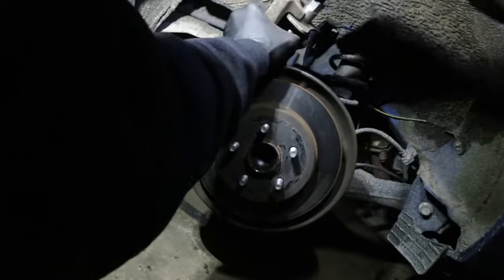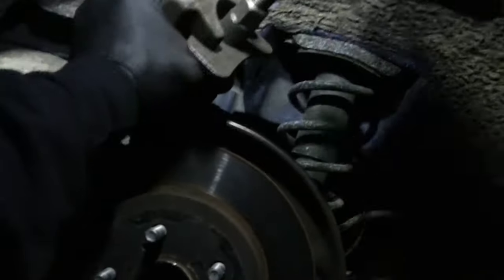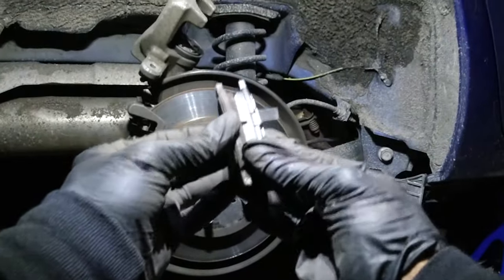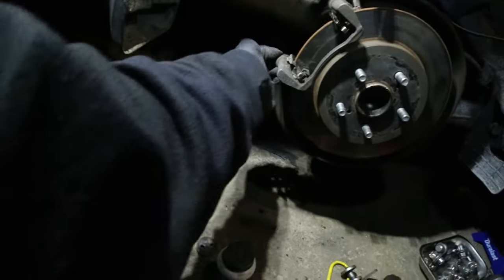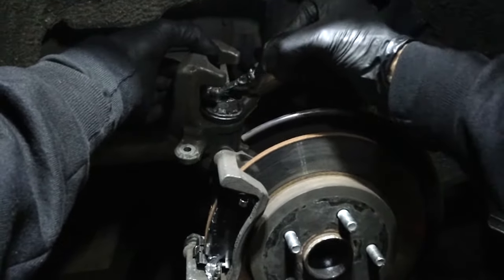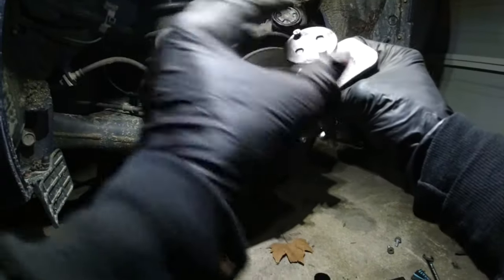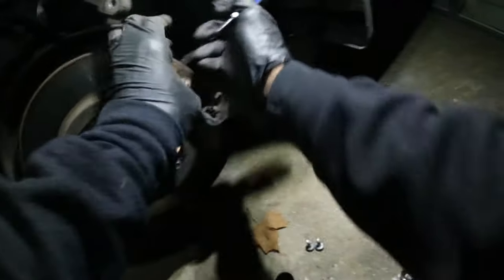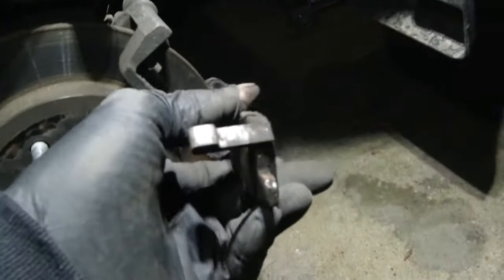How To Do Rear Brakes - 2014-2019 Toyota Corolla S & SE Models (Step-By Step DIY)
Wagner QuickStop ZD1423 Ceramic Disc Brake Pad Set
DJI Osmo Action - 4K Action Cam 12MP Digital Camera with 2 Displays 36ft Underwater Waterproof WiFi HDR Video 145° Angle, Black
8MILELAKE Disc Brake Caliper Compressor Wind Back Tool 24pc Professional Disc Brake Caliper Tool Set
PROSTORMER 14-Piece Flex-Head Ratcheting Wrench Set, 6-19mm Metric Chrome Vanadium Steel Ratchet Wrenches, Combination Ended Spanner Kit with Storage Case
[2 Pack] Brake Caliper Hooks / Brake Caliper Hangers - Excellent Hook / Hanger for Automotive Tool Use - by Mission Automotive
Cordless Electric Ratchet Wrench Set, AOBEN 3/8" 12V Power Ratchet Tool Kit With 2 Packs 2000mAh Lithium-Ion Battery And Charger